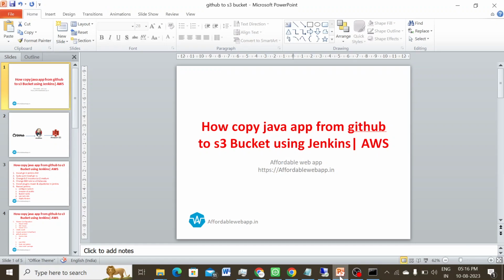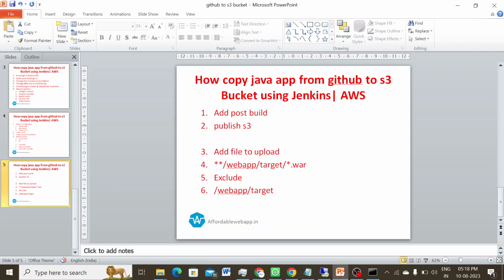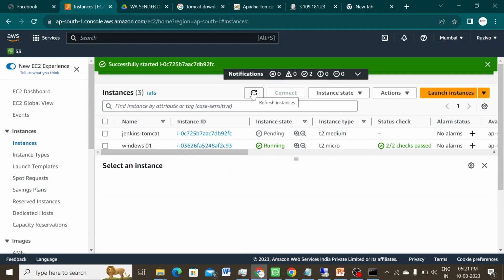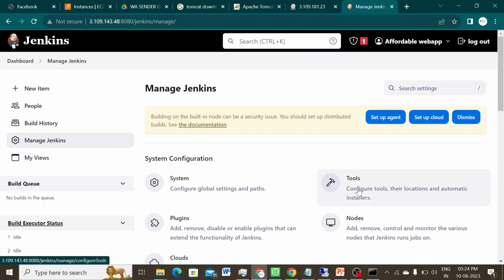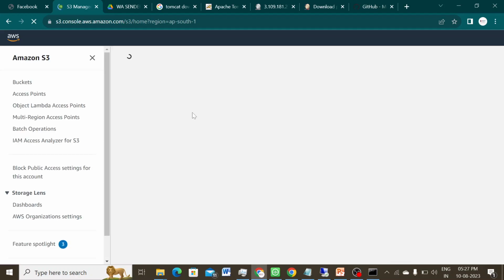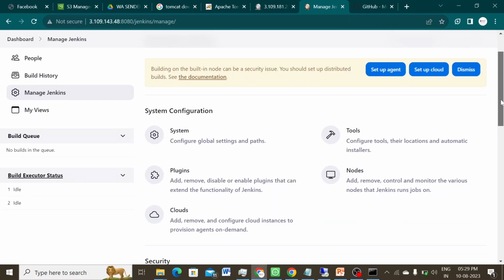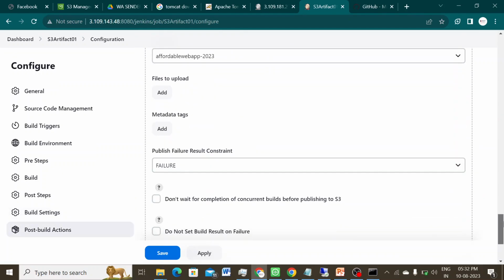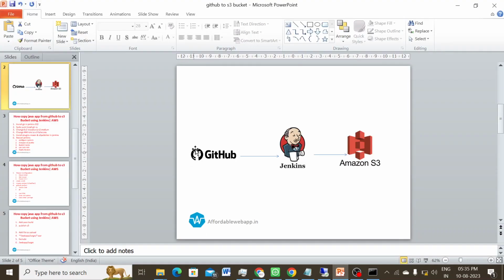How to move java file from github to s3 Bucket using Jenkins